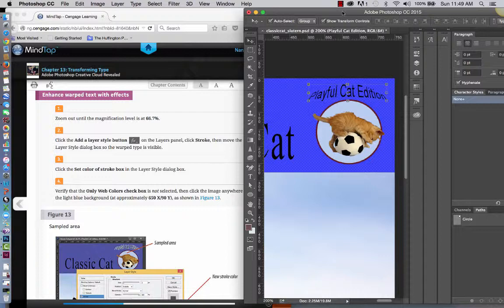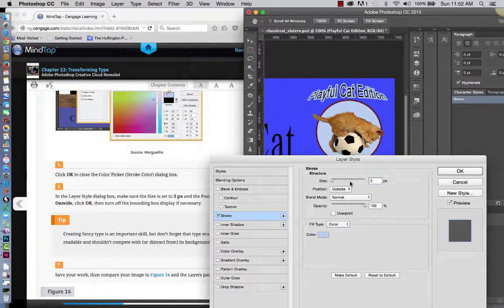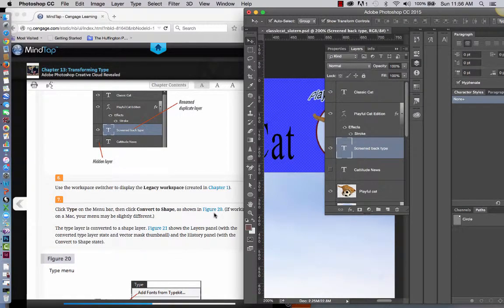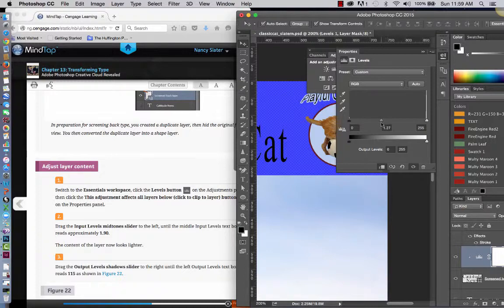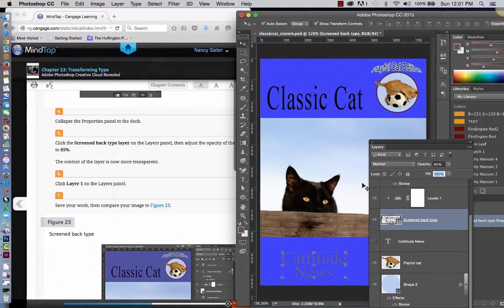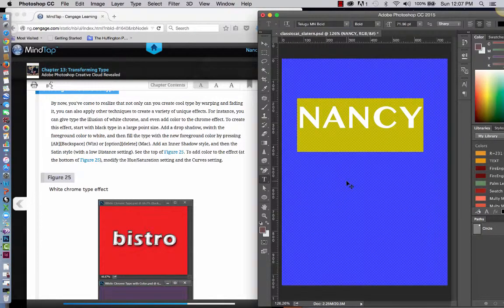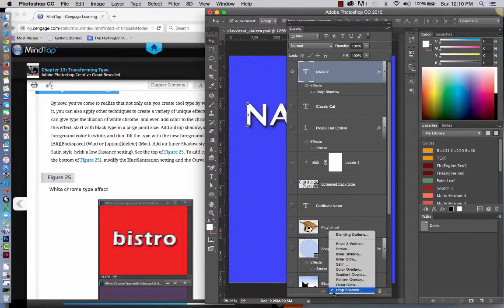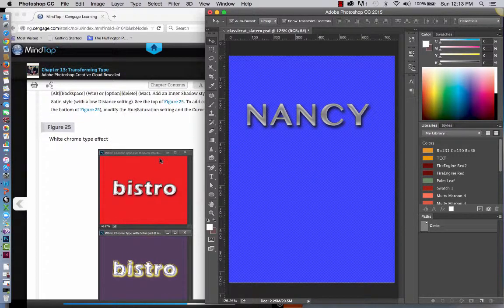Chapter 13 Demo 2